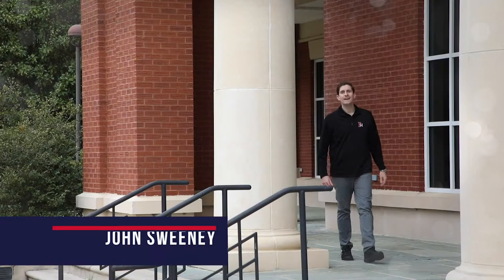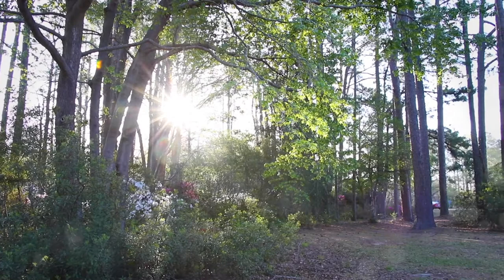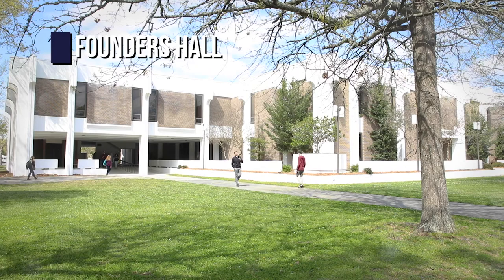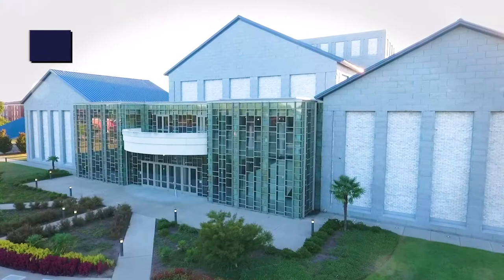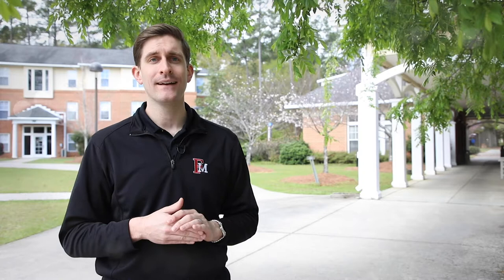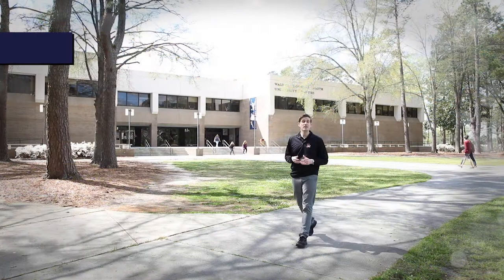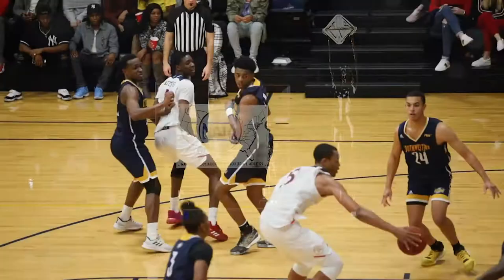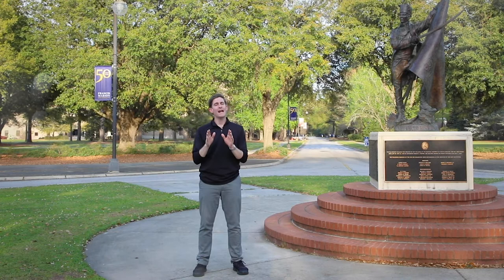Tour the FMU Campus!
Join us for a campus tour featuring 2009 graduate John Sweeney.